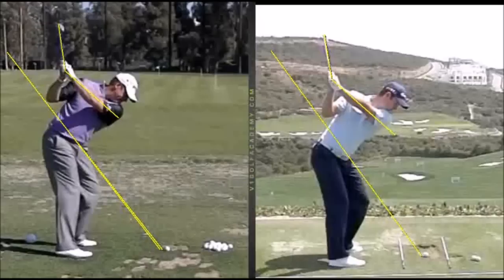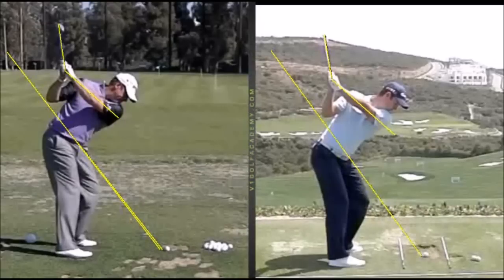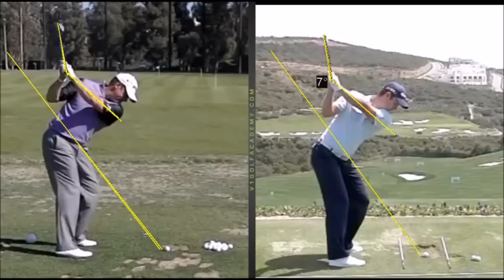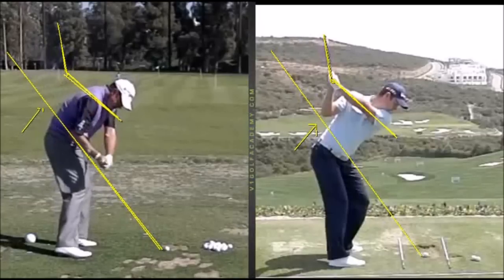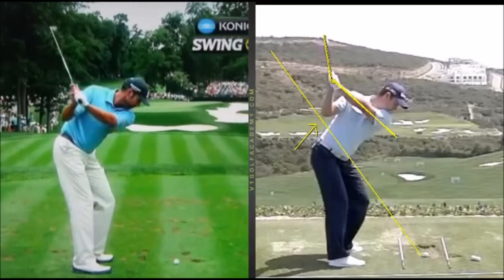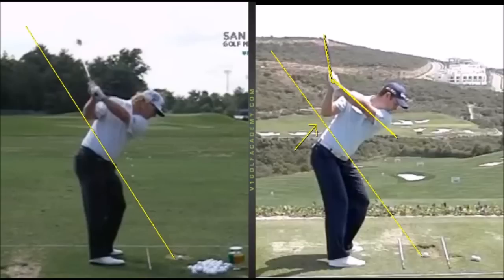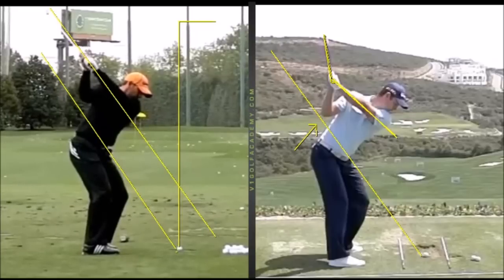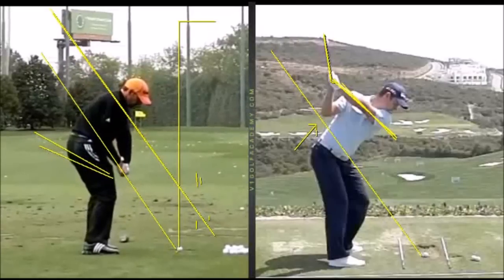Golf - Flatten the Downswing Plane - Justin Rose, Charlie Hoffman, Lee Westwood.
I teach golf trainers and tour pros and Club golfers and have given over 25,000 + lessons internationally. I teach people online from all over the world.  With my advanced software and microphone system "Online Lessons" are a fantastic way for the public to reach a more advanced trainer at great prices.